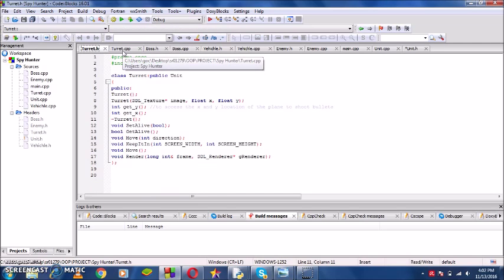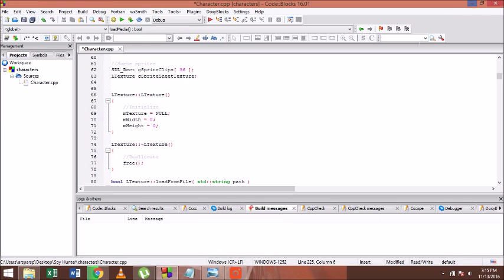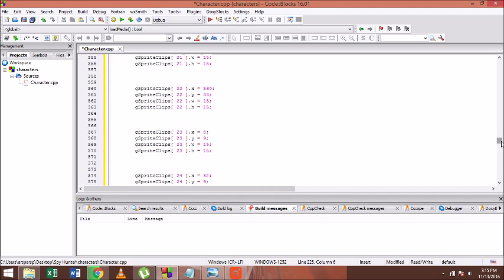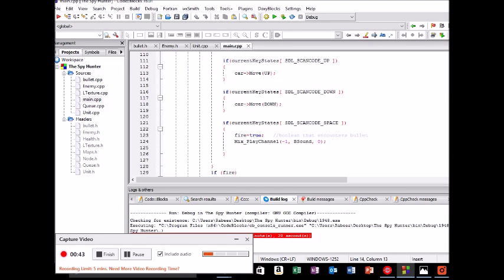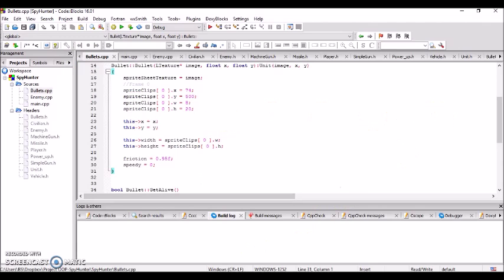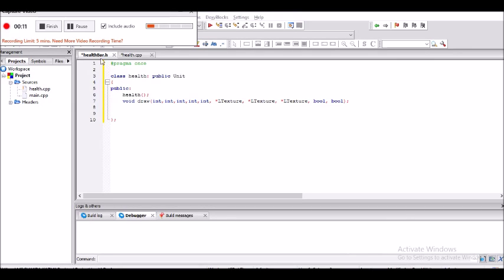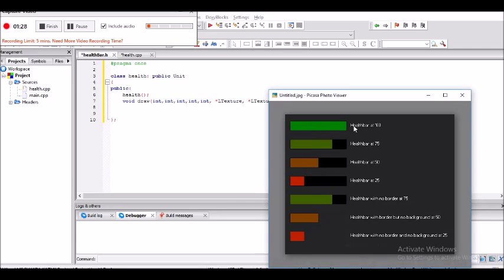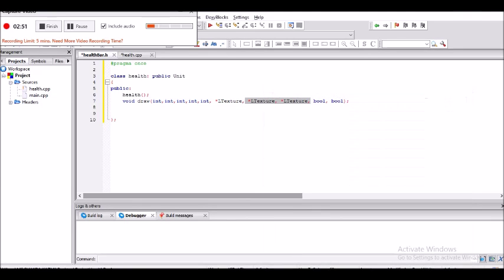OOPMovWeek2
Here we are with the progress report from the second week, cheers.